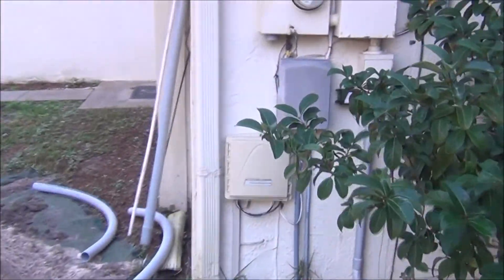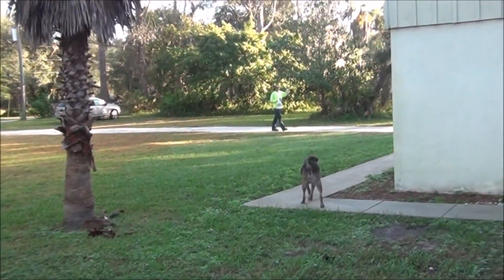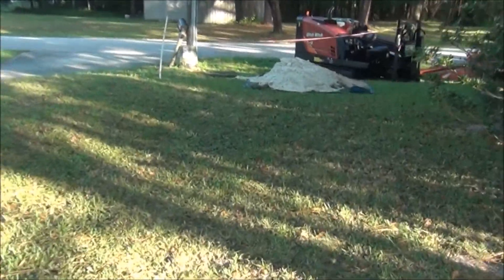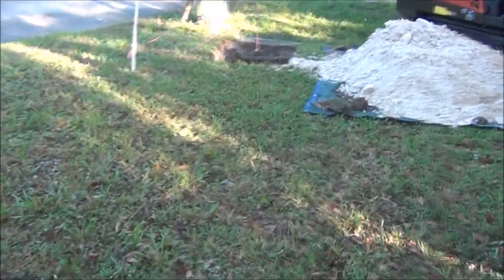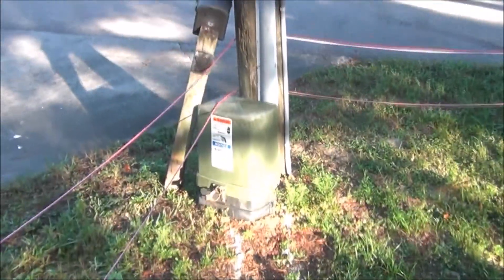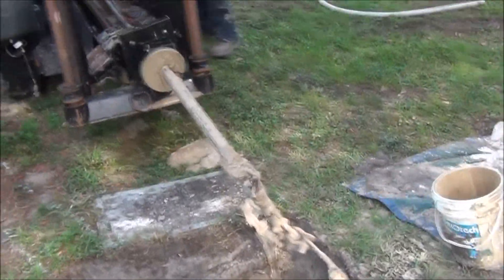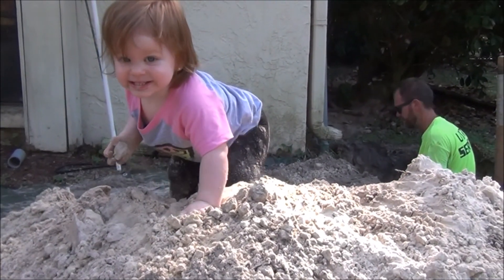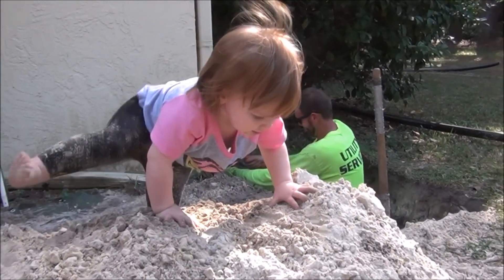Directional Drill installing Electrical Service Conduit with Ditch Witch JT9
Horizontal Directional Drilling to pull in conduit for new electrical service,